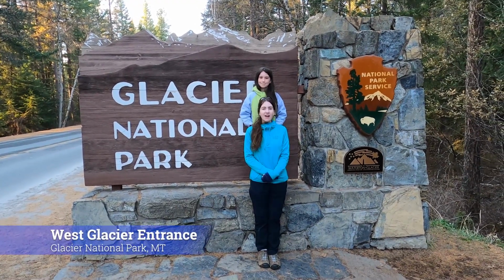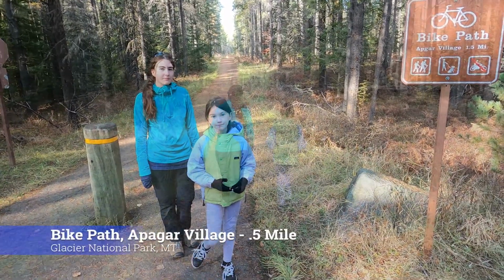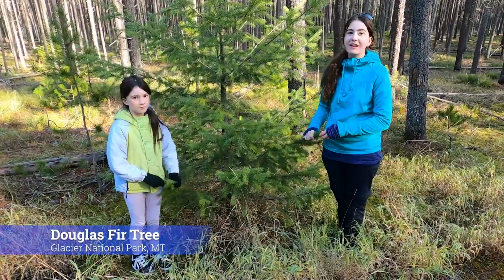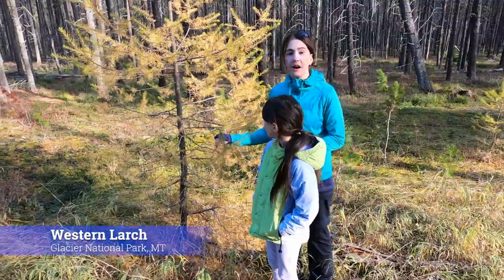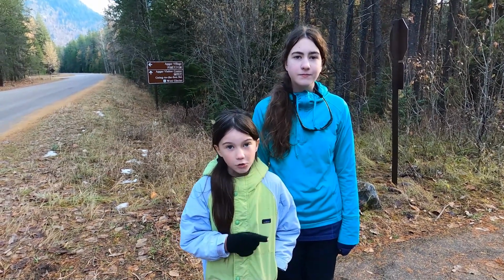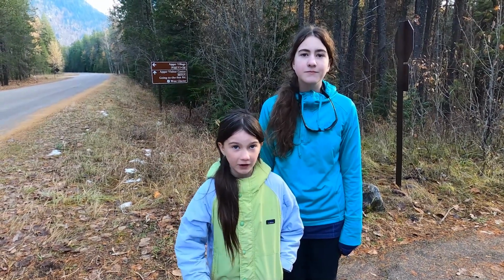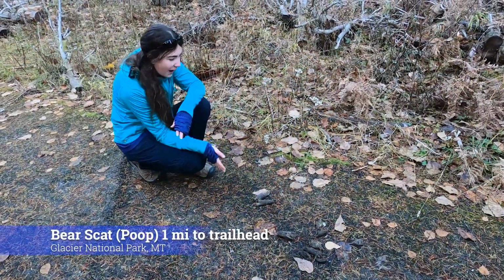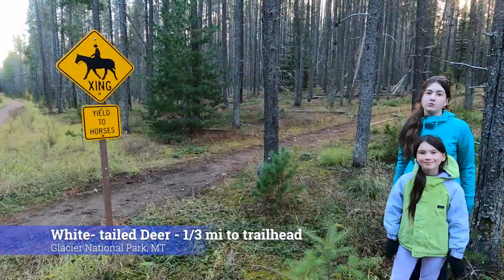Glacier National Park, Montana - 3 Mile Hike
This is our 3 mile hike on Apgar Bike Path in Glacier National Park, Montana on November 3, 2020.  Madelaine was working on her Cub Scout hiking requirement.  We captured this video and audio with our GoPro Hero 8.

Fun Note:  The crashing sounds were just like ones we have heard in the past when we see bears going through thick wooded areas.  It's a lot noisier than when we see deer or elk crashing through the woods.

We are documenting our outdoor adventures and in-studio work at our Art Gallery in Bigfork, MT.  If you want to see videos on a outdoor or studio related topic please post in the comments below.

We have some new audio & video gear so watch our next video for upgrades!